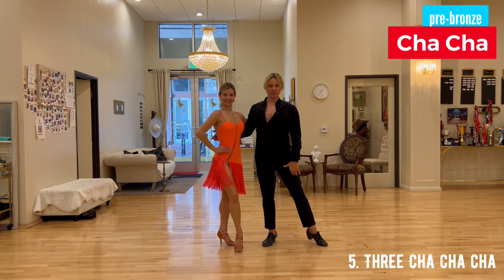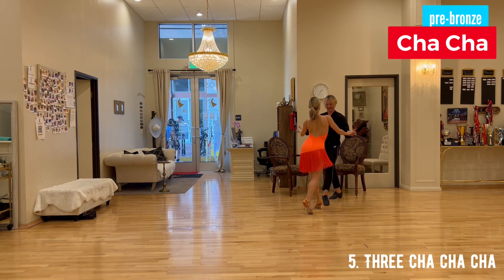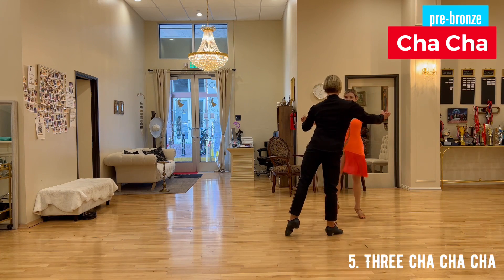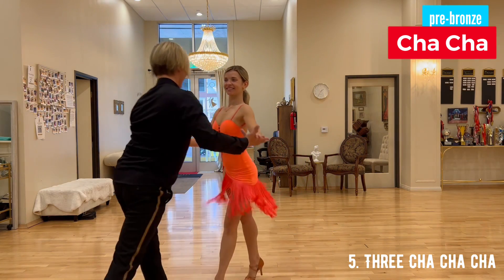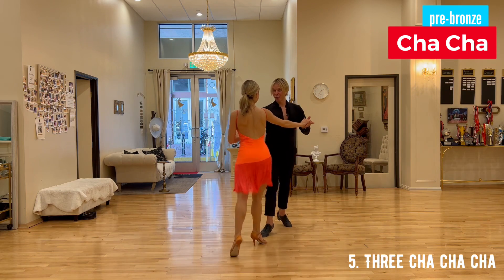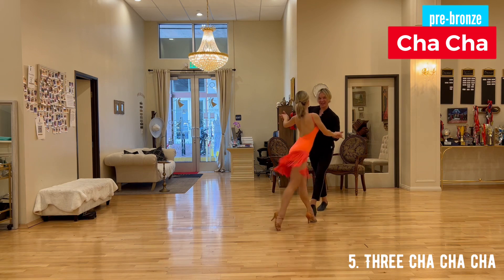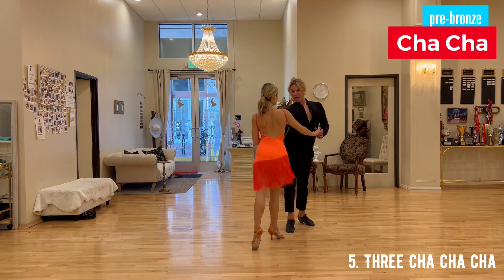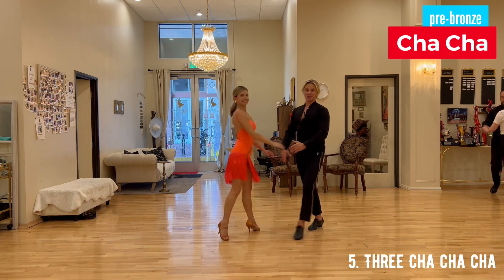Tree Cha Cha Cha basic steps by Oleg Astakhov - learn 📲 “Dance With Oleg” APP & DanceWithOleg.com